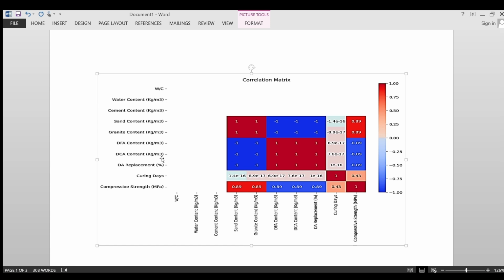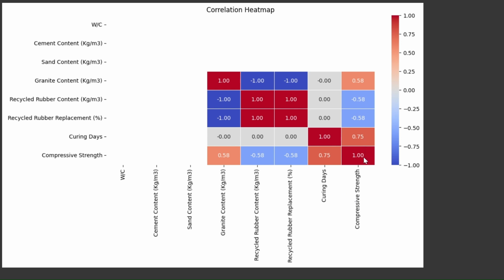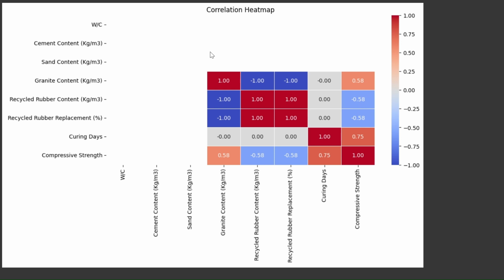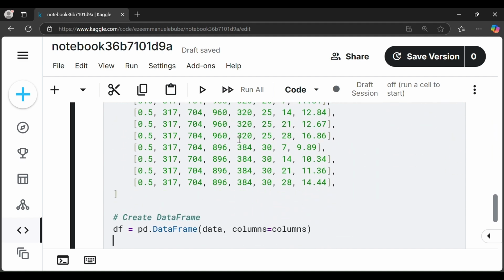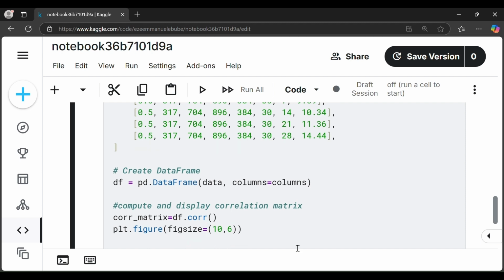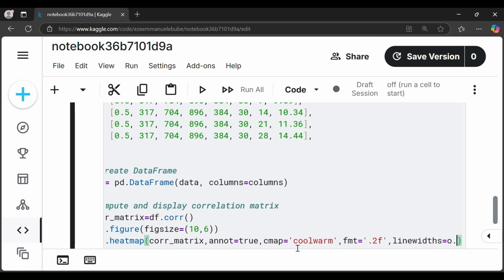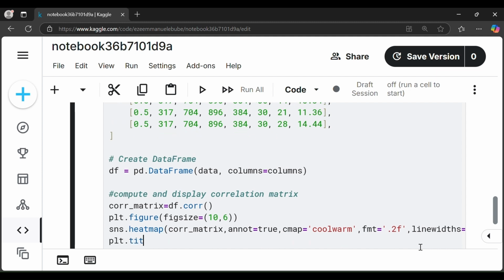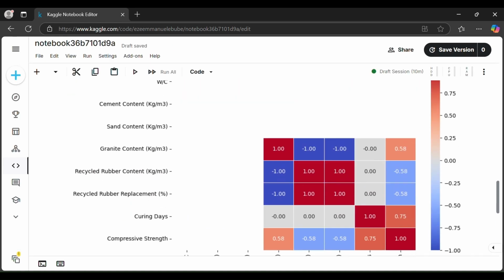Mastering Correlation matrix in python to define data parameters (lecture 4)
Explore relationships in your data! This video demonstrates how to use a correlation matrix in Python to analyze and understand the connections between different parameters in a dataset of 36 rows.

About the channel and videos
🚀 Master Python Libraries – When & Why to Import Them!
Are you struggling with which Python libraries to use and when to import them? 🤔 Don’t worry! This video is your ultimate guide to understanding Python libraries, their use cases, and best practices for efficient coding. Whether you're into data science, machine learning, web development, automation, or game development, we’ve got you covered! 🎯

🔥 What You'll Learn in our Videos:
✅ What are Python libraries and why do we use them?
✅ When to import Python libraries for different projects
✅ How to import libraries the right way (common mistakes to avoid!)
✅ Top Python libraries used in various fields like AI, Data Science, Web Development, and more

📌 Topics Covered:
🔹 General-Purpose Libraries: os, sys, random, datetime
🔹 Data Science & AI: NumPy, Pandas, Matplotlib, Seaborn, SciPy
🔹 Machine Learning & Deep Learning: Scikit-learn, TensorFlow, Keras, PyTorch
🔹 Web Development: Flask, Django, FastAPI
🔹 Automation & Web Scraping: Selenium, BeautifulSoup, Requests
🔹 Game Development: Pygame, Arcade
🔹 Database Management: SQLite3, SQLAlchemy, PyMongo
🔹 Data Processing & File Handling: OpenPyXL, CSV, JSON, Pickle

💡 Who Should Watch our Videos?
🚀 Beginners who want to understand Python libraries from scratch
👨‍💻 Developers looking to optimize their workflow
📊 Data Scientists & AI enthusiasts who want to work smarter
🌐 Web developers and automation engineers exploring new tools
🎮 Game developers looking for the best Python game engines

🔗 Exclusive Resources & Downloads:
📂 Download the source code for all examples here: [available in all our videos]
💬 Join our exclusive community to get coding support: [check comment section of our videos]

At Coding Made Easy, we go beyond basic tutorials! Here’s what makes us different:
✅ Crystal-clear explanations with subtitles & step-by-step guidance
✅ Error-free coding – we provide direct access to the code via a shared link
✅ Interactive learning – comment your questions, and we’ll make videos based on them!
✅ Beginner to Pro Roadmap – we train you from novice to expert in Python, data science, AI, automation, and web development!

🎯 To Get the Best Experience, You’ll Need:
🖥️ A computer with Python installed
📄 MS Word & Excel for documentation
📊 A Kaggle account for data analysis